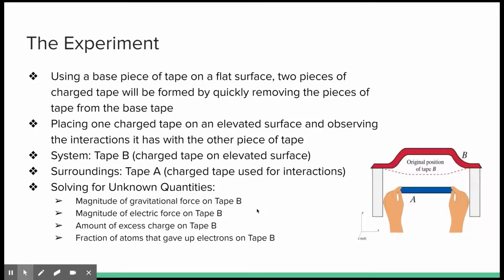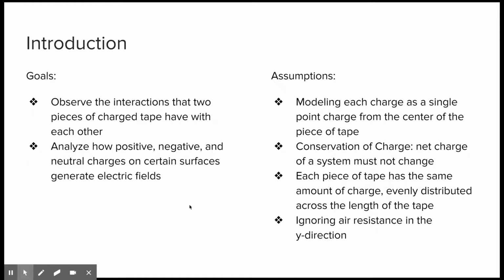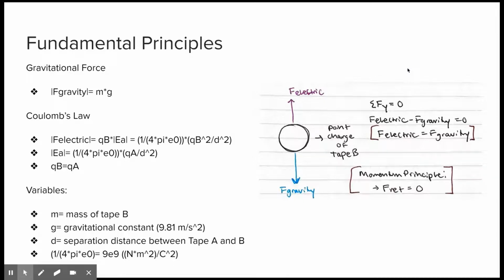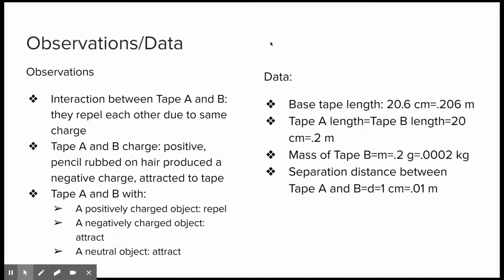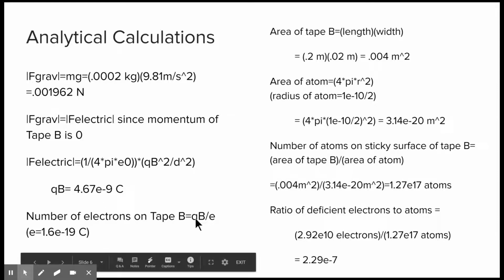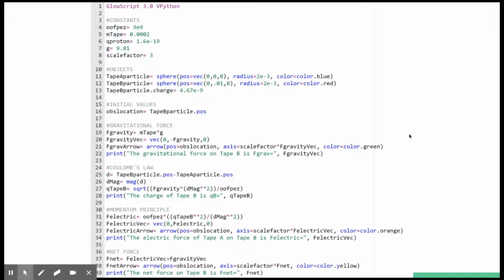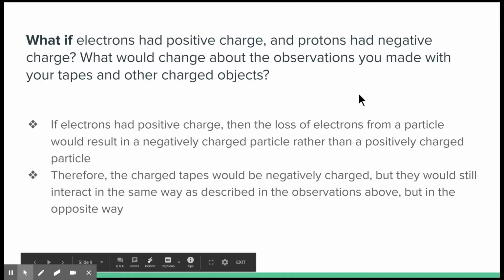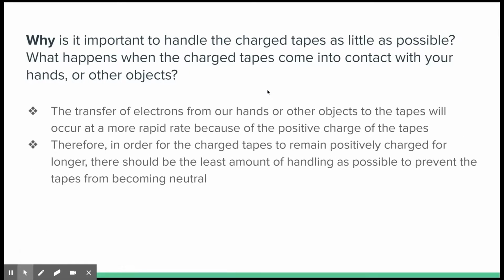PHYS 2212 SOUP: Lab 1: Charged Tapes